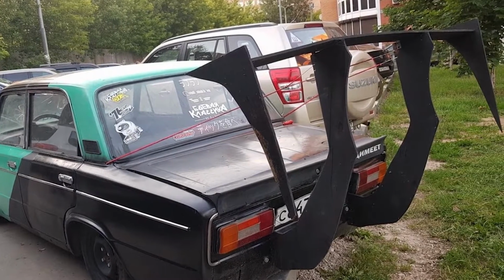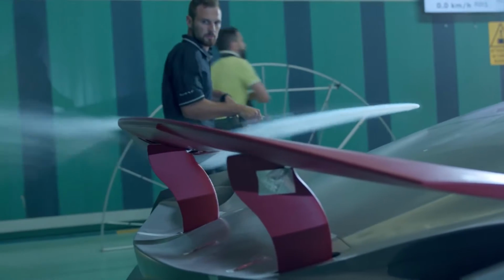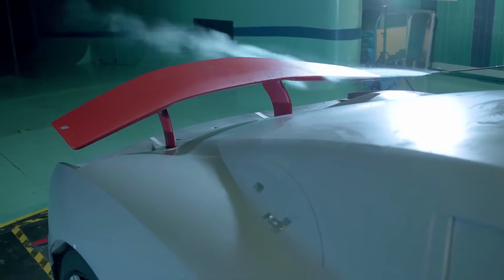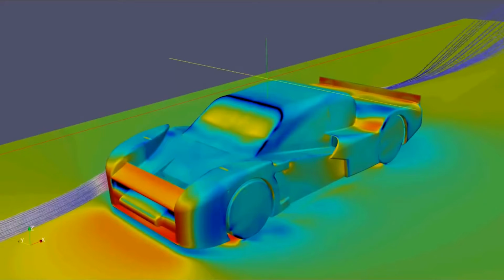What Helps The Car Go Fast? Aerodynamics Explained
The aerodynamics of a car is a whole science. How to improve the aerodynamics of a car? Will installing a spoiler help you with this? Why can't a car accelerate indefinitely? Why do cars with thousands of horsepower have their own speed limit? What is air resistance and how does it prevent a car from accelerating?

How are the aerodynamics of a car and the noise level in the cabin at high speeds related?

Why are some cars covered in mud up to the roof in the rain, while others are not?

A bit of black humor: what can errors in the aerodynamics of a car lead to? Do not believe! Race cars can fly! But is it great?

We are sure that this video was interesting for you!